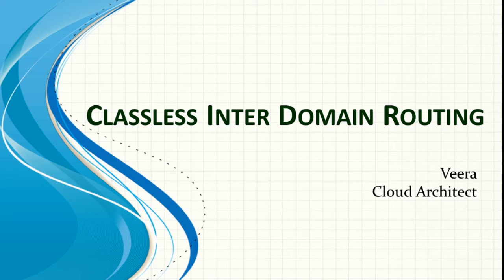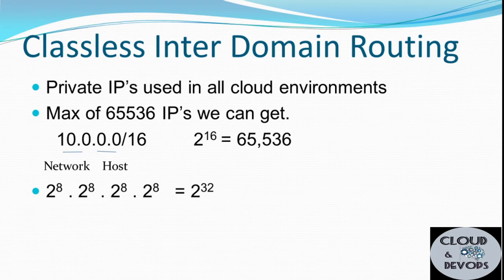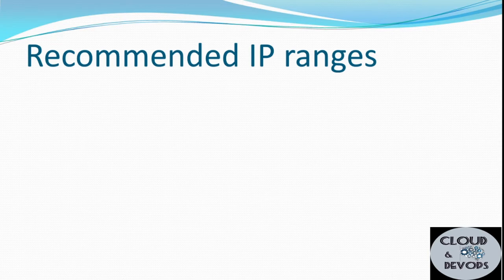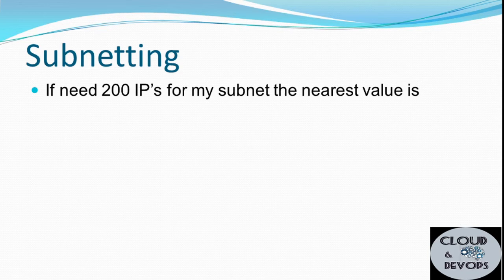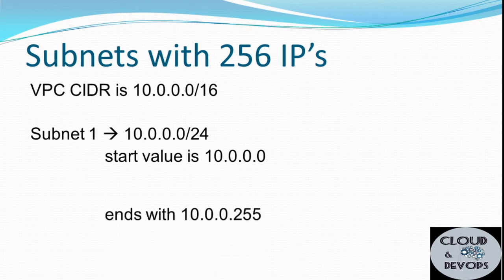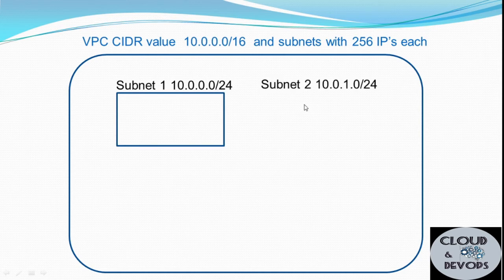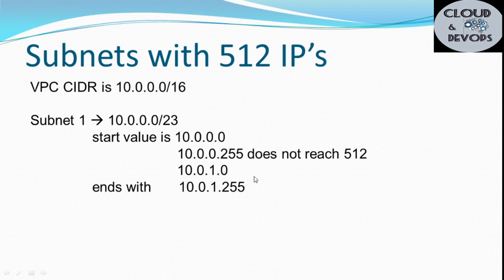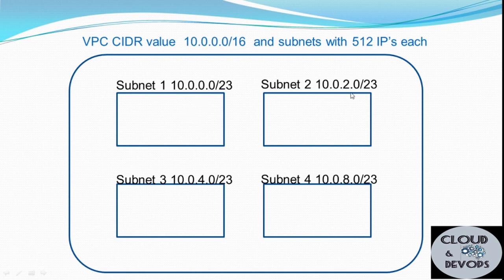Classless Inter Domain Routing(CIDR) Simplified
Classless Inter Domain Routing
 Private IP’s used in all cloud environments
 Max of 65536 IP’s we can get.
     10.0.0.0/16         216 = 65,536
 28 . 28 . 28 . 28   = 232
 10.0.0.0/16

VPC CIDR is 10.0.0.0/16
Subnet 1  10.0.0.0/24
                start value is 10.0.0.0
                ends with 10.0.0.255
Subnet 2  10.0.1.0/24
                start value is 10.0.1.0
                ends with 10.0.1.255